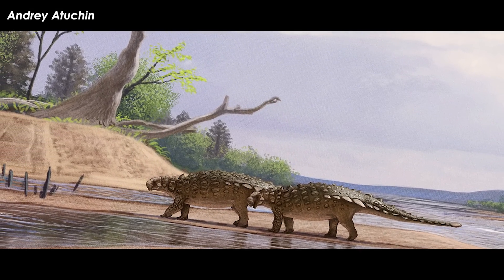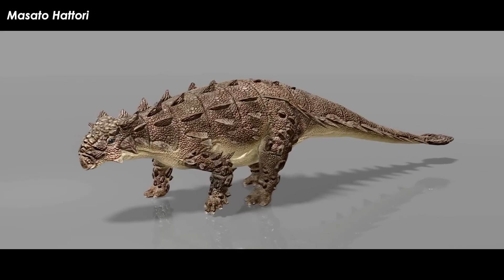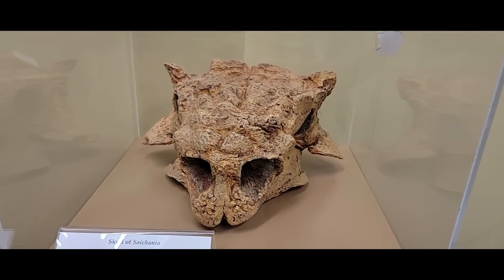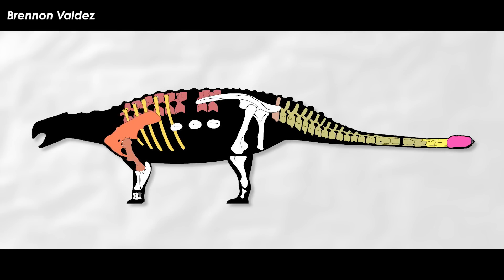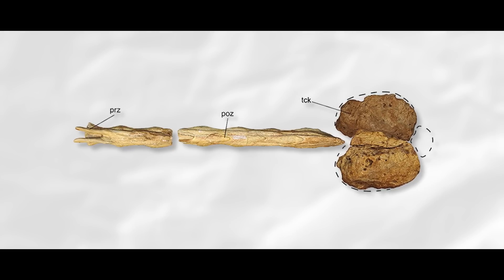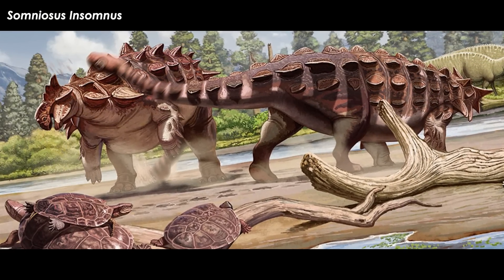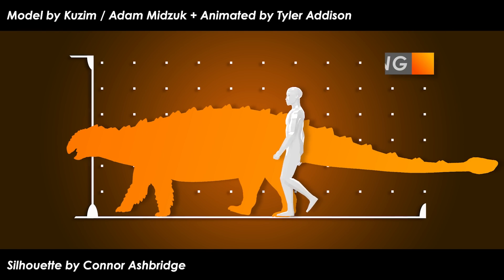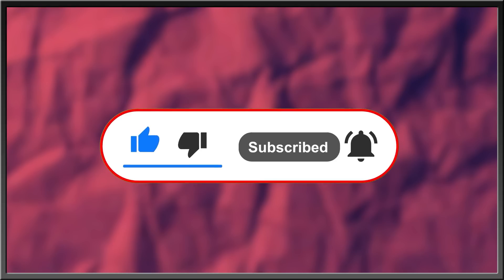Brand New Armored Dinosaur Would’ve PULVERIZED Tyrannosaur Ankles With Ease! | Huaxiazhoulong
Armored dinosaurs are a common place part of any well-researched piece of paleoart; however, their diversity is often overlooked. The only ones that the general population knows about are the biggest North American Stegosaurus and Ankylosaurus; however, there were just so many from the Jurassic and Cretaceous periods. Unfortunately for the America-centric folks, many of these armored saurians come from Asia, so they don’t get as much fanfare as American forms. Let’s change that with a relatively newly described giant ankylosaur from China – Huaxiazhoulong.

Art in Thumbnail belongs to - Somniosus Insomnus

✅ MUSIC ✅
“Animal Planet’s The Most Extreme - Intro Theme” - PastEonsProductions
“Alone in Kyoto” - Air
“Ant” - Bugs Odyssey” - Camiidae
“Cricket - Bugs Odyssey” - Camiidae
“Mantis - Bugs Odyssey” - Camiidae
“Snail - Bugs Odyssey” - Camiidae
“The Most Extreme - CGI Theme” - Diario’s Music

✅ RESEARCH ✅
Ziheng Zhu, Jie Wu, Yue You, Yingli Jia, Chujiao Chen, Xi Yao, Wenjie Zheng & Xing Xu (08 Nov 2024): A new ankylosaurid dinosaur from the Upper Cretaceous of Jiangxi Province, southern China, Historical Biology, DOI: 10.1080/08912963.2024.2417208